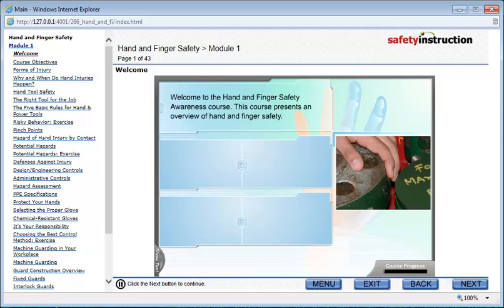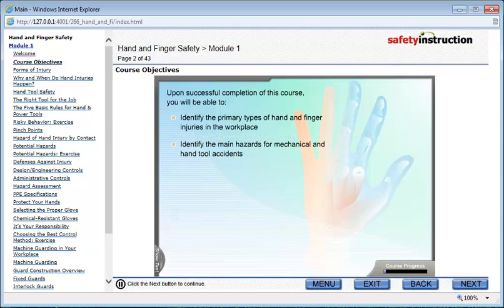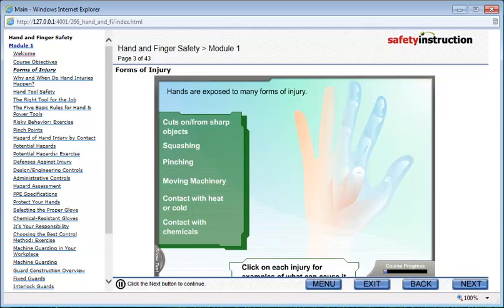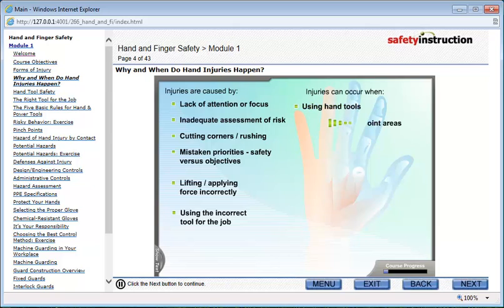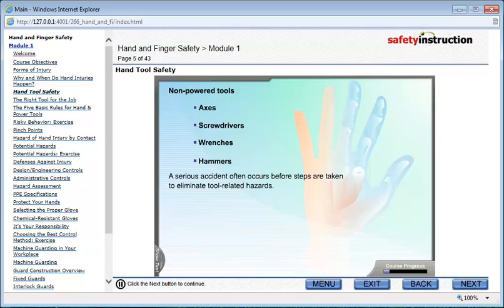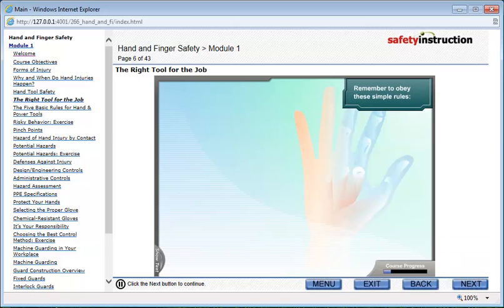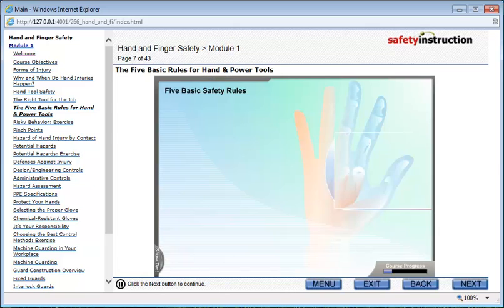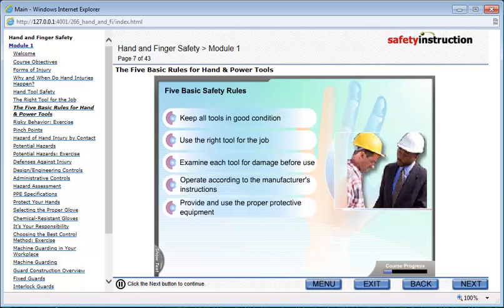Hand and Finger Safety-SafetyInstruction.com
Almost 1-3 of industrial accidents that involve body parts affect the hand and fingers. This course provides an overview of the safety precautions required to prevent hand and finger injuries.